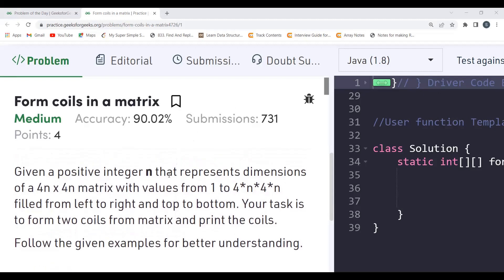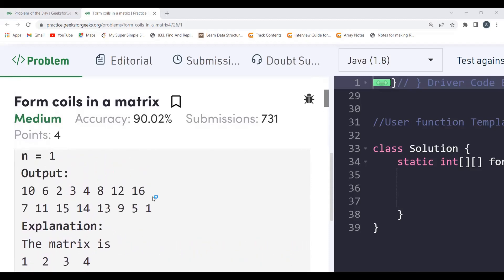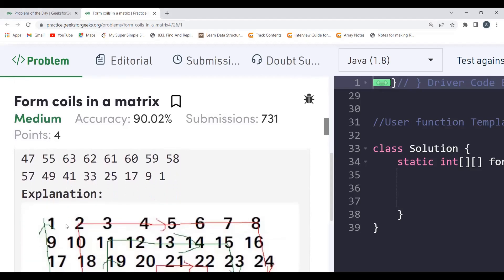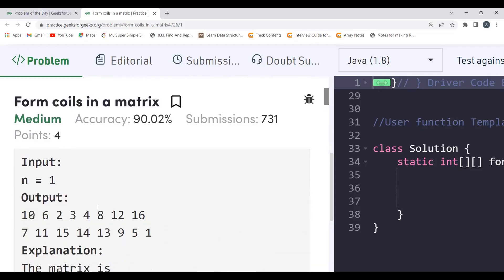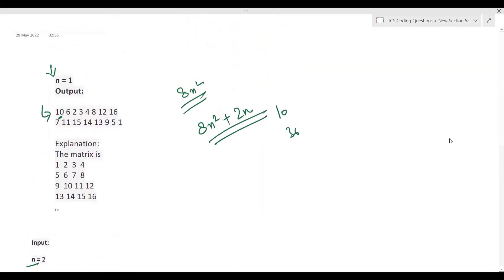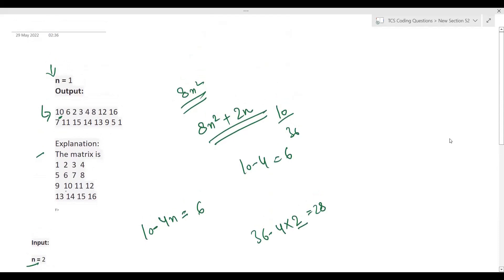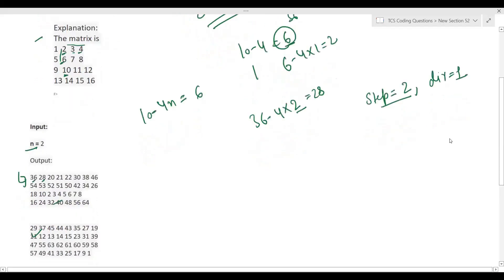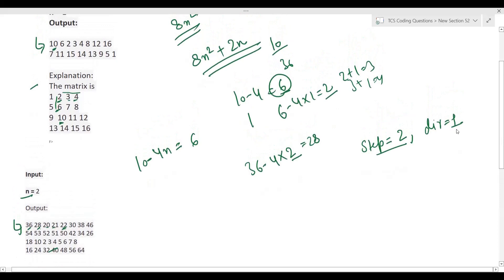Form coils in a matrix || GeeksforGeeks || Problem of the Day